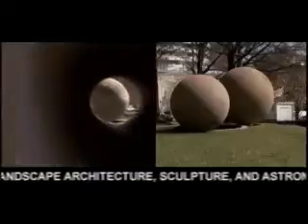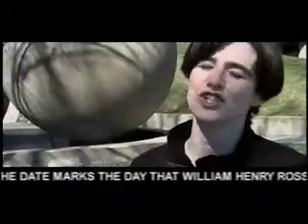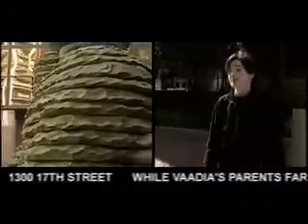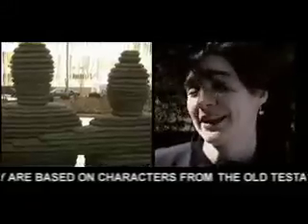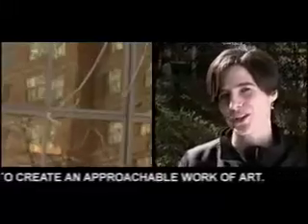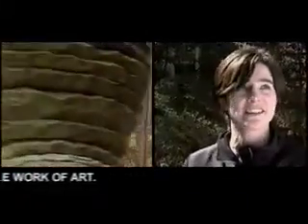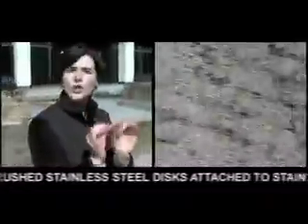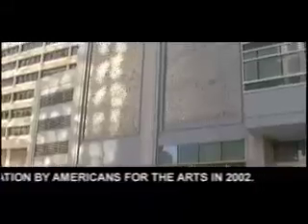Here/now Artscape: Public Art Tour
A segment of AVN's monthly magazine show, "Here/now", "Artscape" takes a look at all things cultural around Arlington. This episode takes a tour of some of Arlington's permanent public art collection in Rosslyn including "Dark Star Park" by Nancy Holt, Boaz Vaadia's "The Family," Chris Gardner's "Cupid's Garden" and Ned Kahn's "Liquid Pixels."